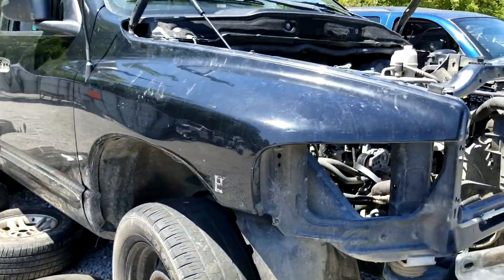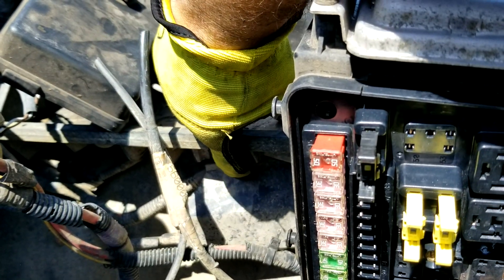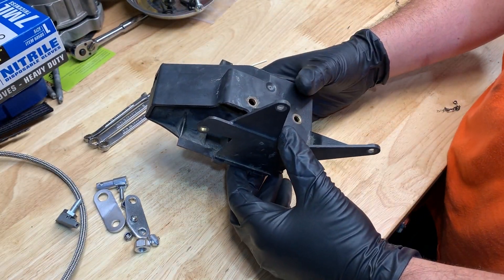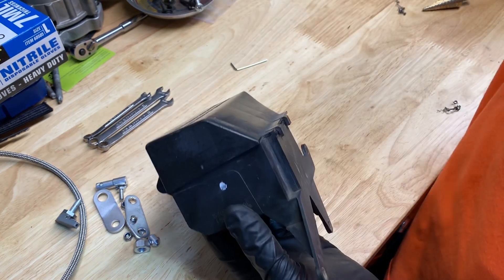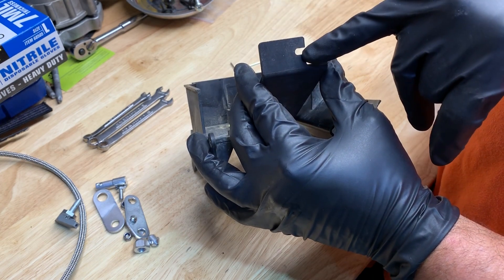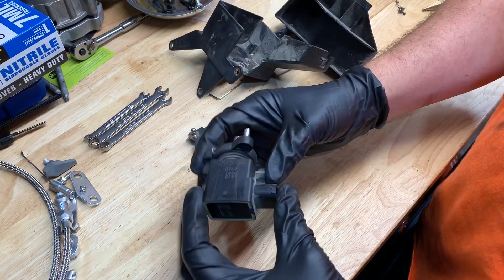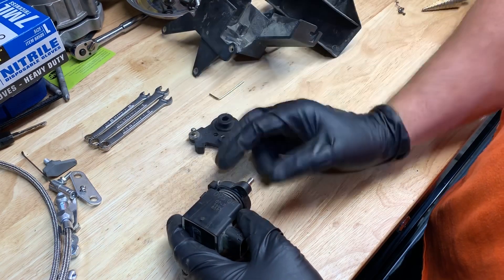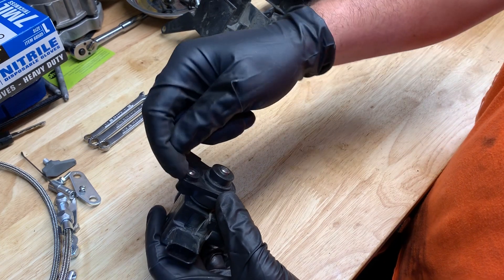DIYHEMI - JTT#001 - 03/04 Hemi Throttle and Kick Down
If you are using an old school automatic transmission with your Gen III Hemi swap, this video will show you how to set up the 2003/2004 Hemi Ram truck Bell Crank Assembly. This is the assembly used for installing a kick down cable